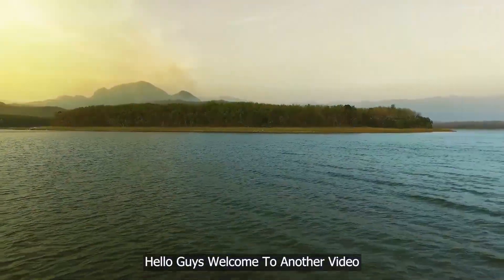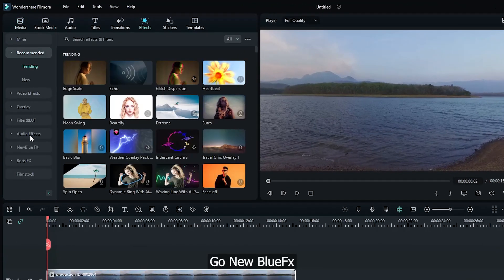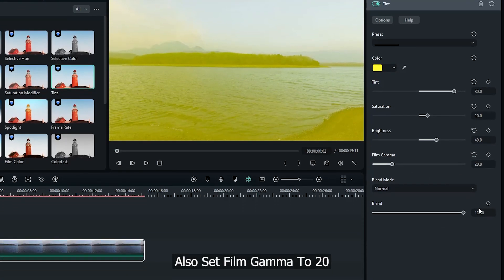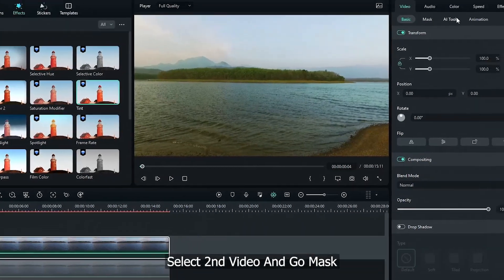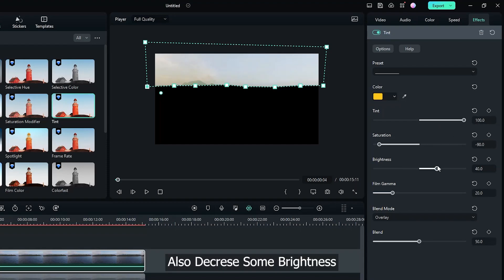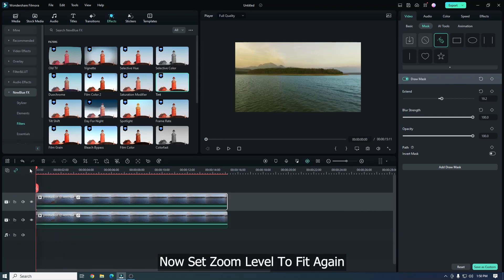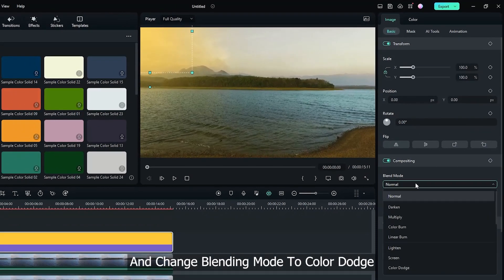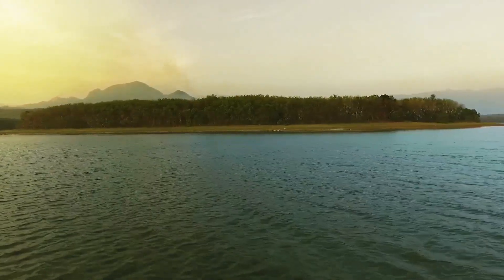Fake Sunlight Golden Hour Effect On Filmora 12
In This Video Im Going To Show You How To Make Fake Sunlight Golden Hour Effect On Filmora 12